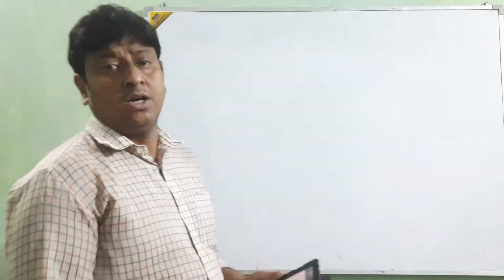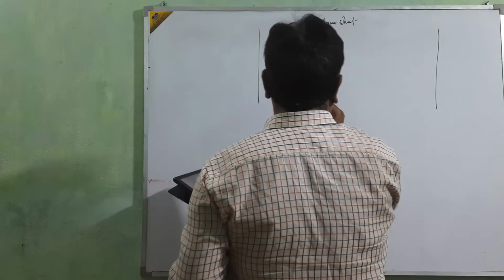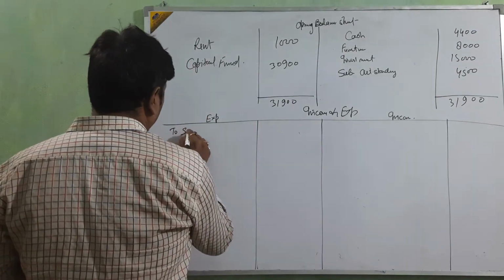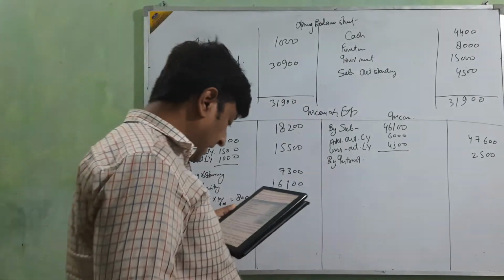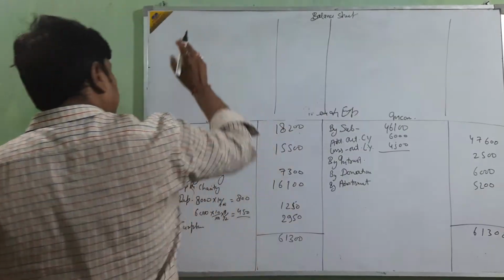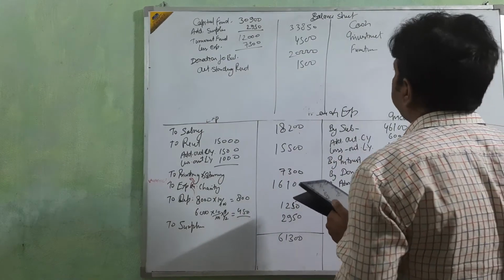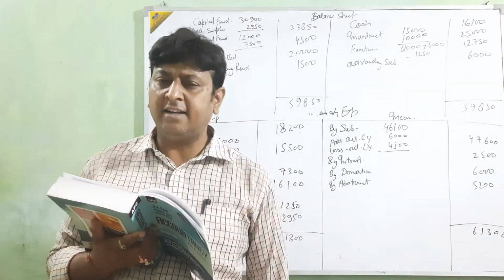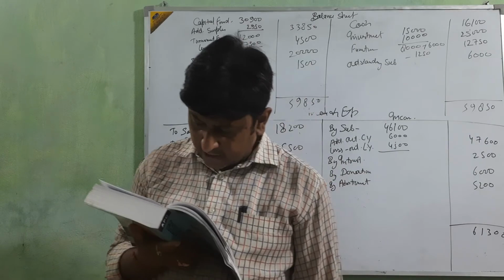NPO question number 19